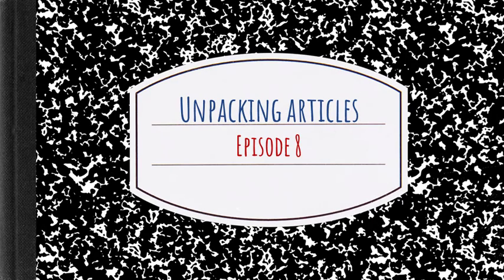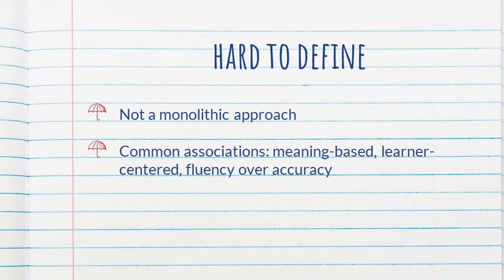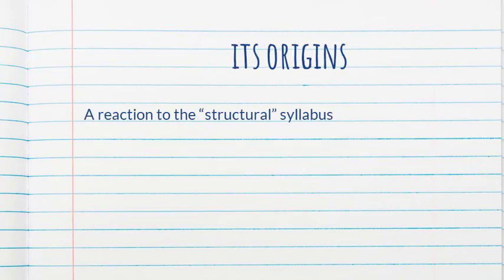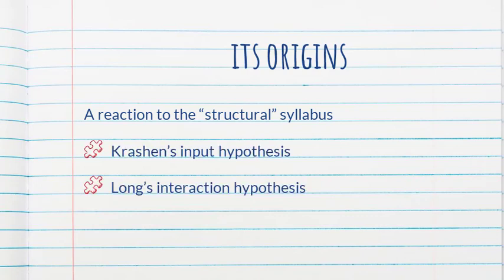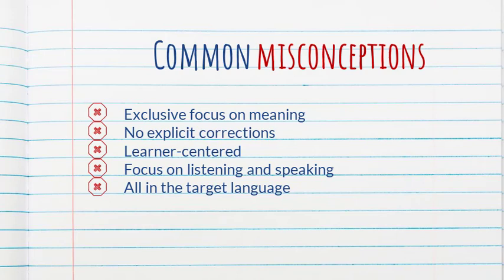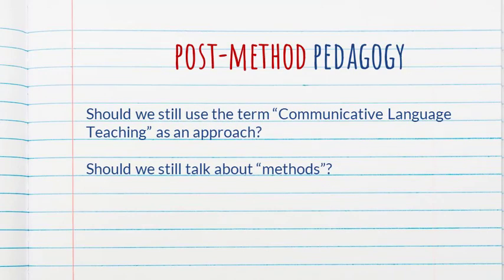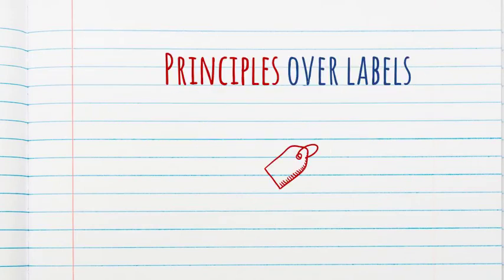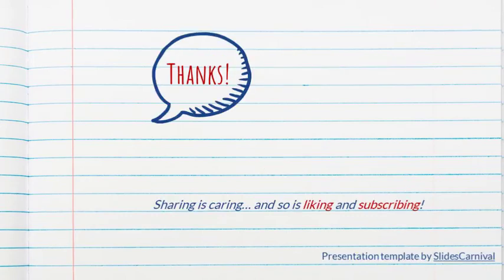Unpacking (SLA) articles - Episode 8: Communicative Language Teaching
My own summary and views on a great article by Nina Spada (2007): "Communicative Language Teaching: Current Status and Future Prospects"
In: Cummins J., Davison C. (Eds) International Handbook of English Language Teaching. Springer International Handbooks of Education, vol 15. Springer, Boston, MA.